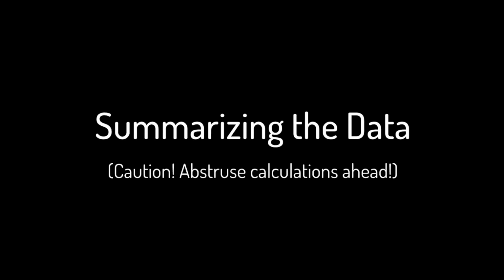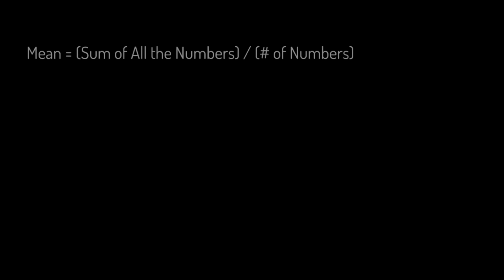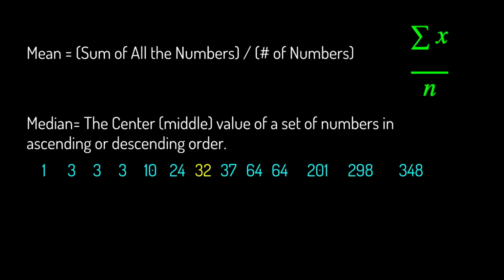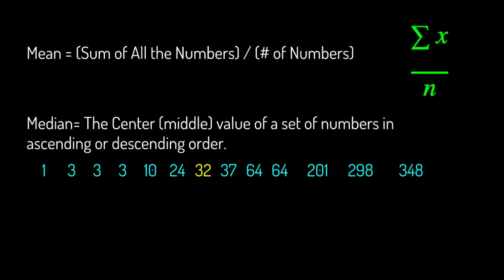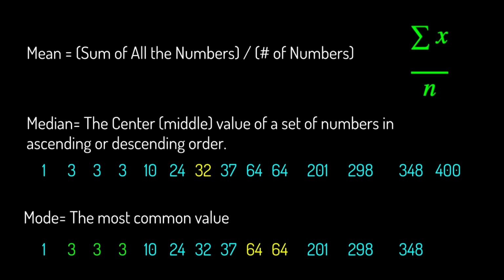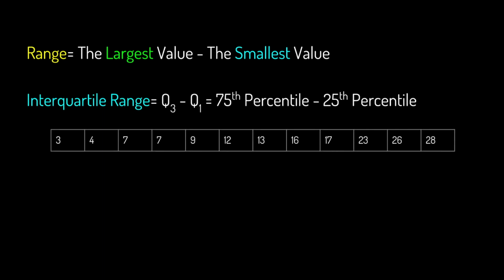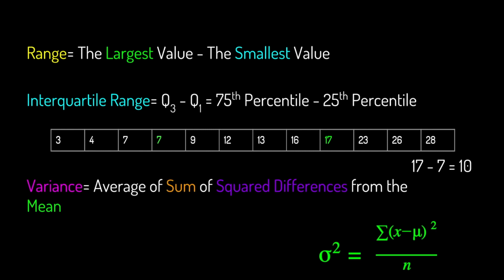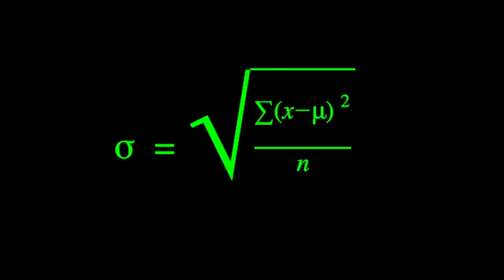Student Math #13 - Summarizing the Data Part 1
Let's see how to summarize the data!